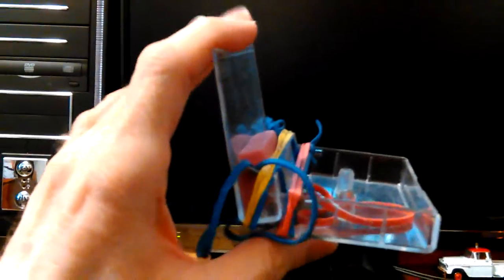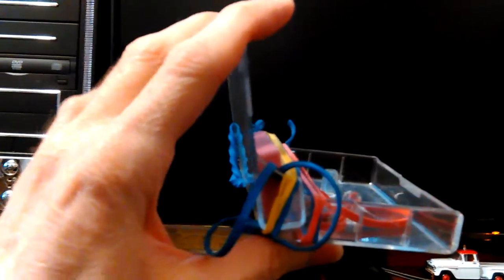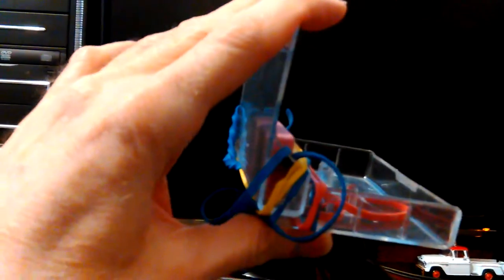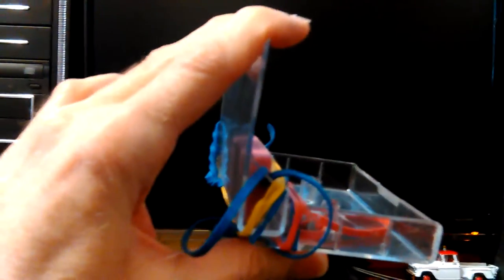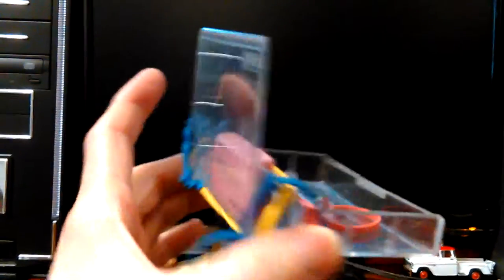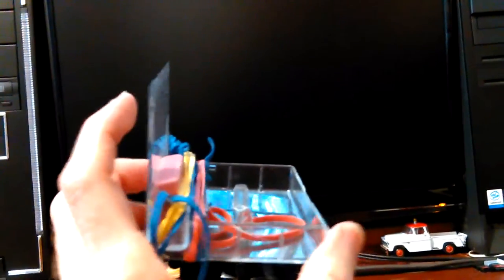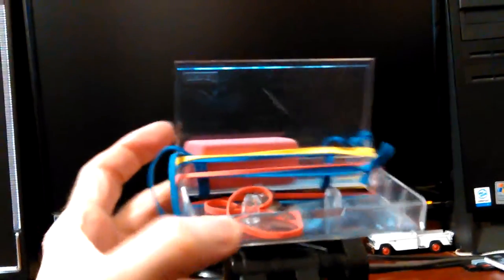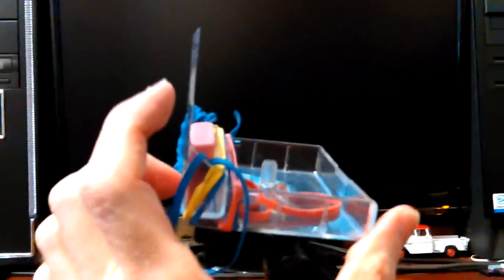VID_20170110_141713.mp4 Don Bishop